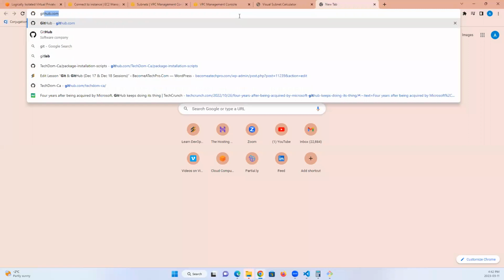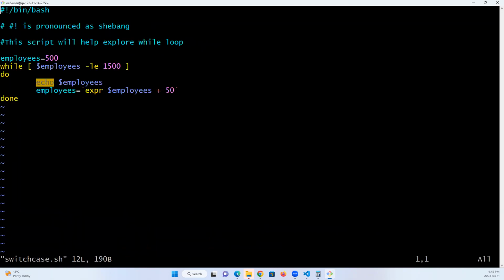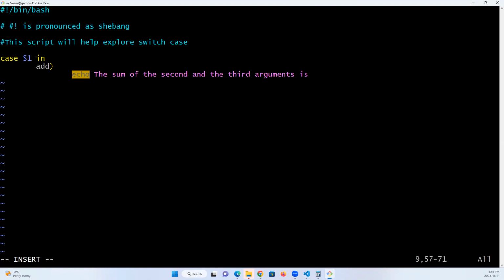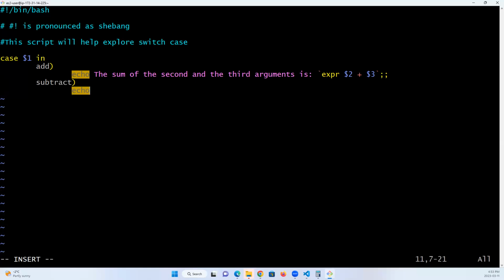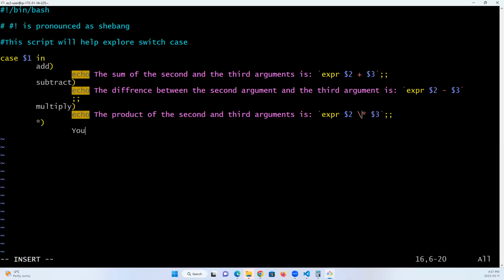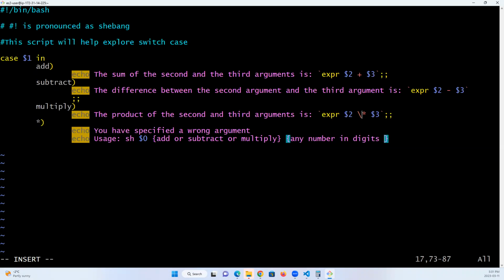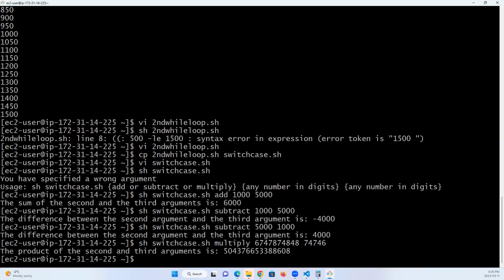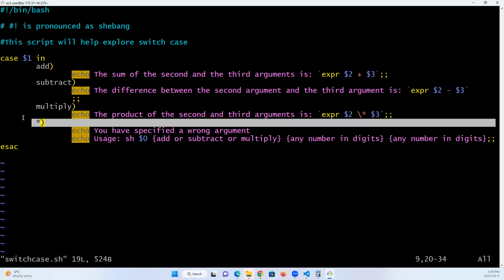Switch Case - BecomeATechPro.com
Join our dynamic DevOps Made Easy program and take your skills to the next level with live-online sessions!

As a trainee, you'll have access to a comprehensive range of resources including recordings 📹, flashcards 🃏, and quizzes 📝 to help you stay on track and achieve your learning objectives. Plus, you'll gain access to over 300 DevOps projects 💻, giving you valuable real-world experience that will set you apart from the competition. Best of all, these resources are included at no extra cost. 💰